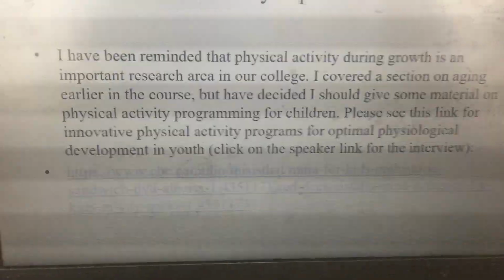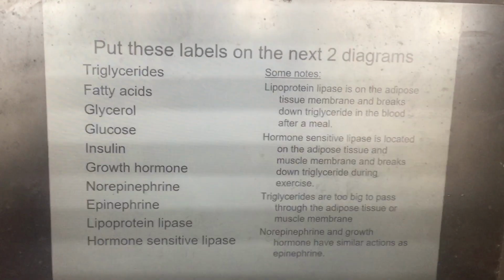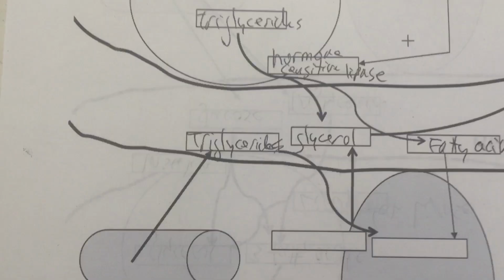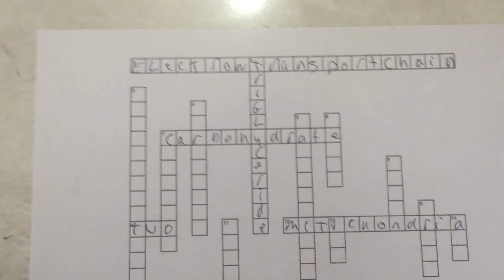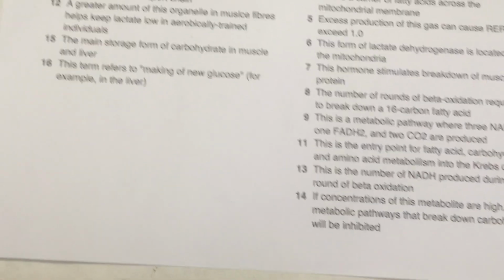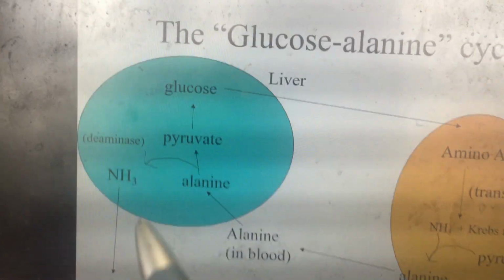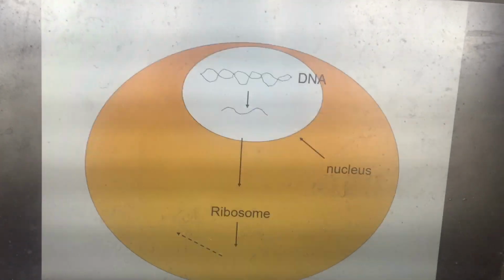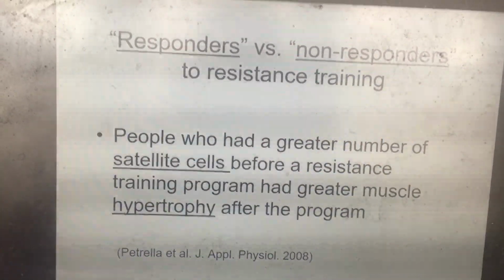Kin 225 April 1